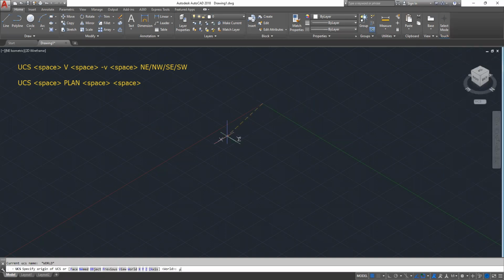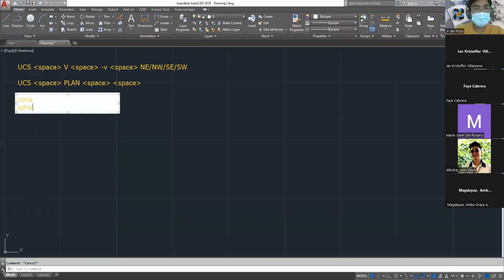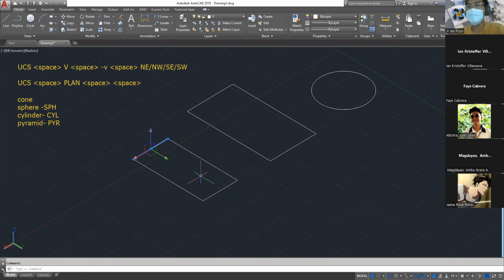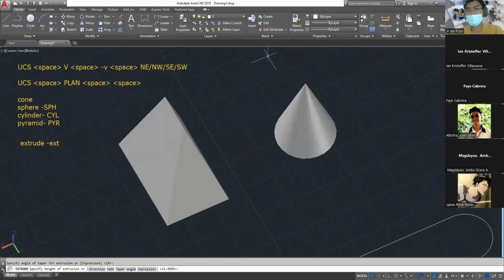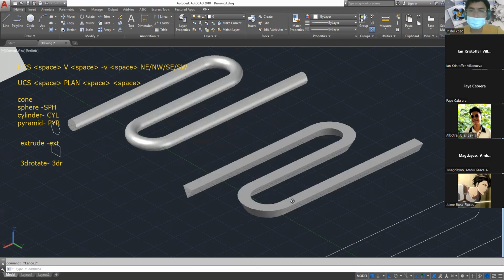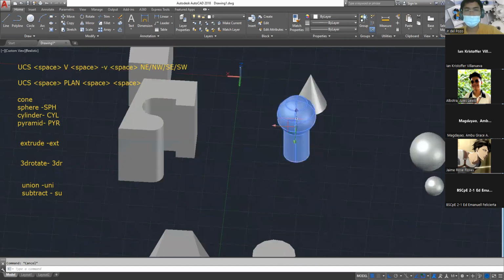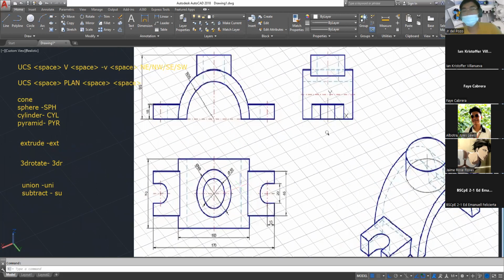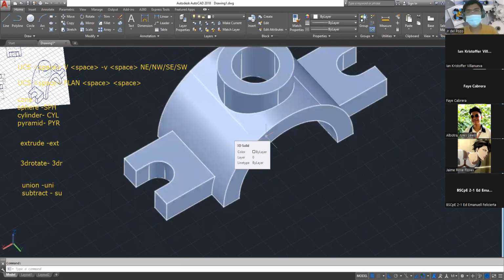BSCpE2 AutoCAD 6th meeting 2S2122